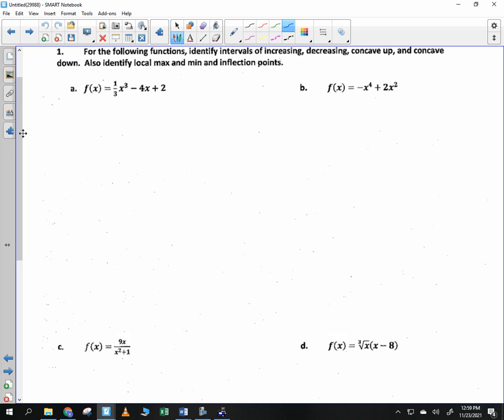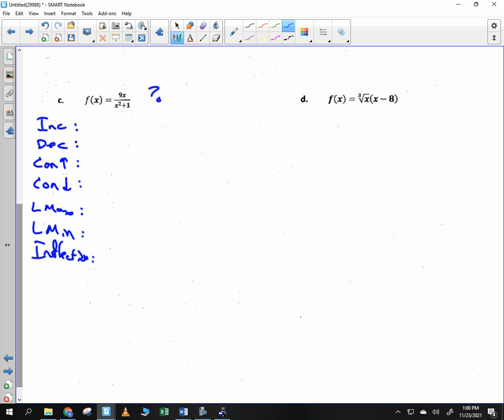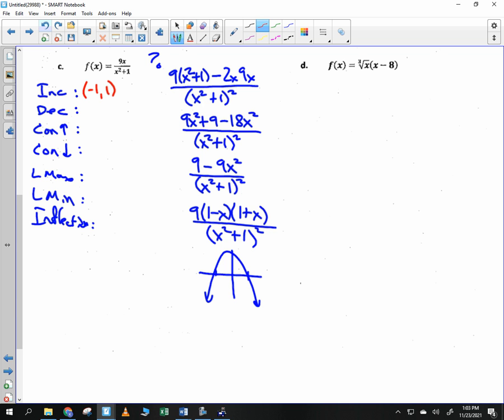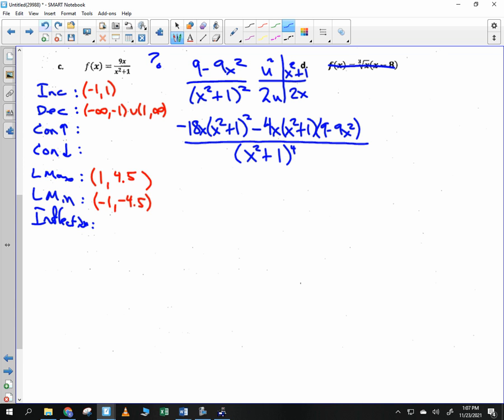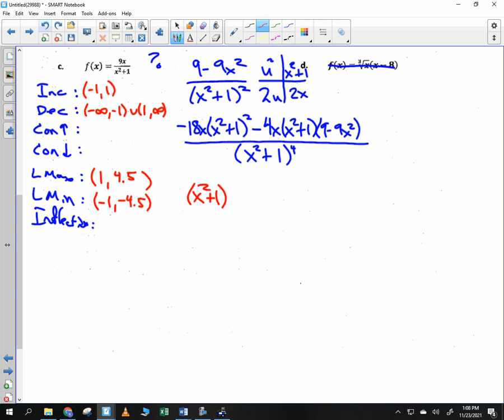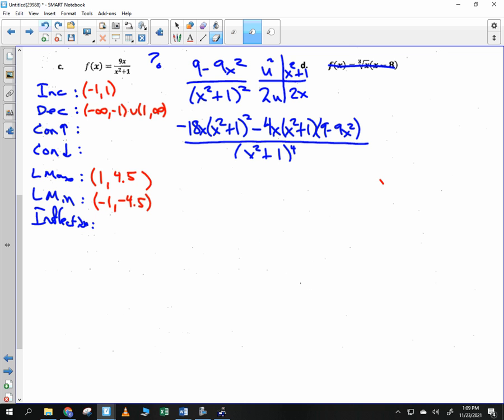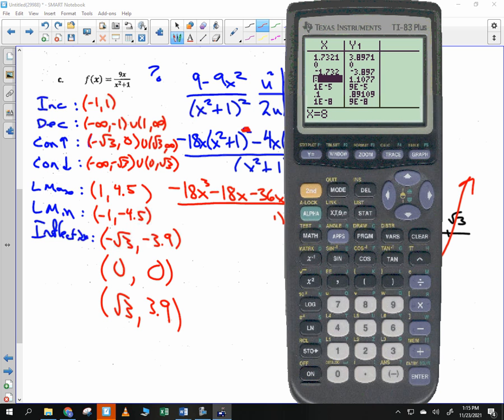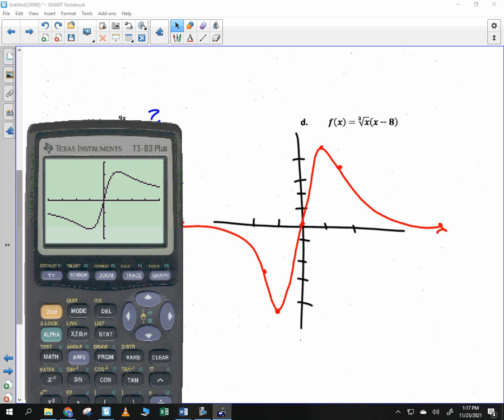Calculus Unit 4.3 Notes Derivative Tests Day 2 2021